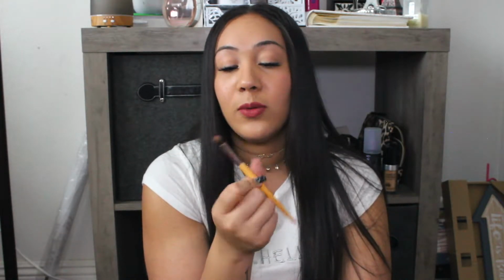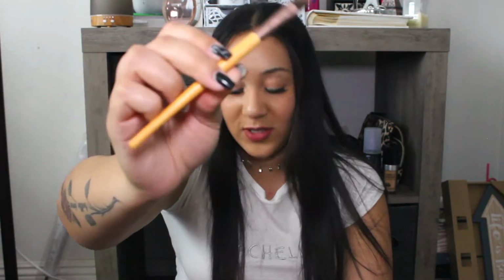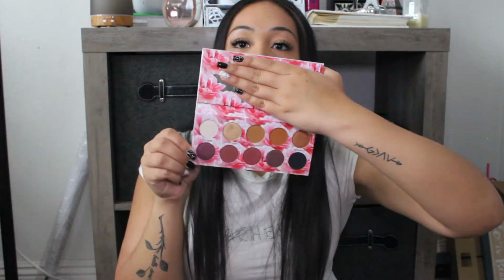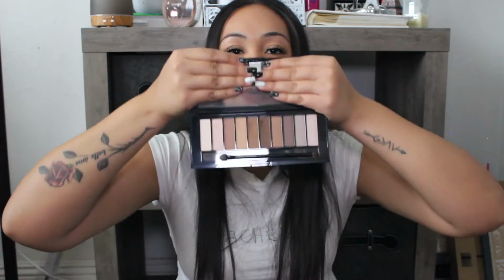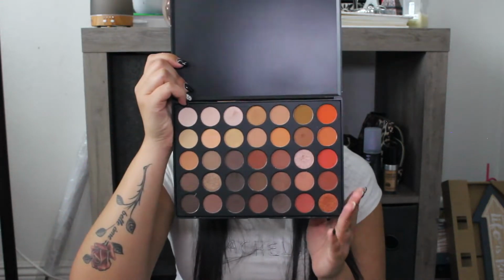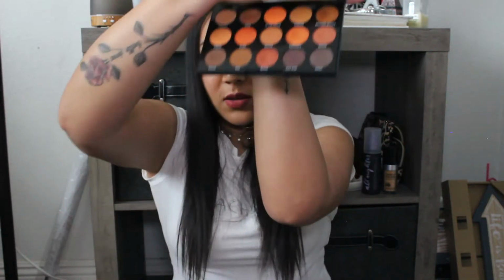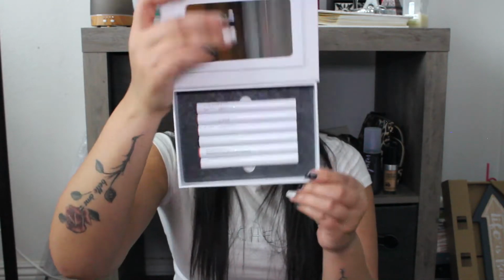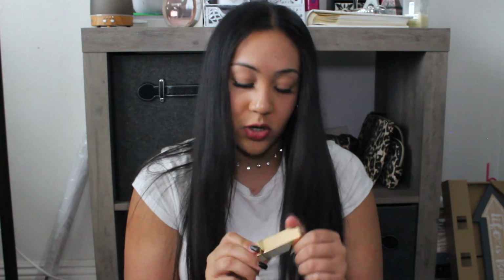MAKEUP COLLECTION 2018 l ThatsDestinee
SOCIAL MEDIAS:
if you want to be snap buddies @amazonmisfit